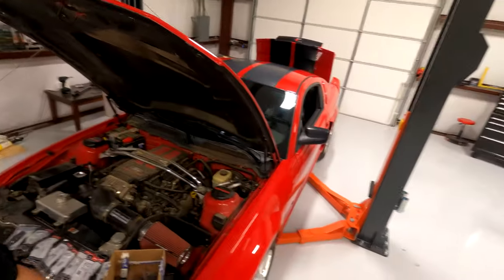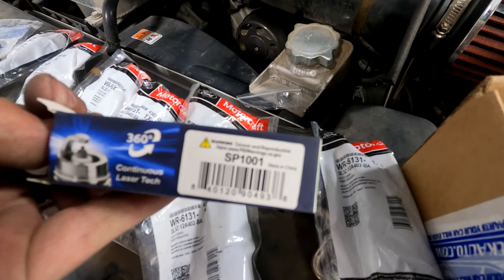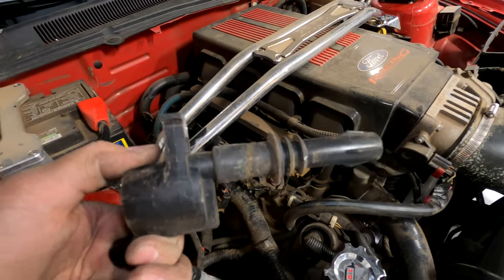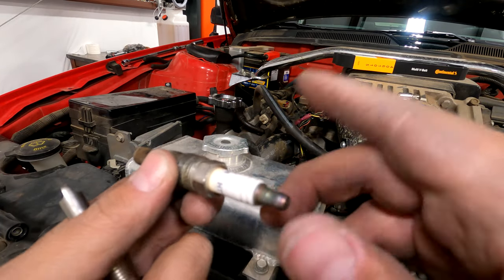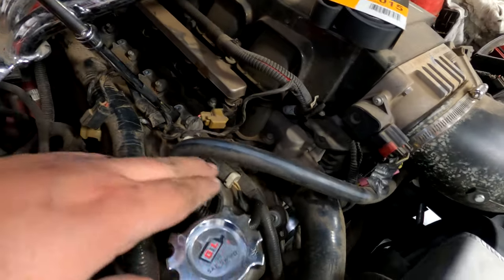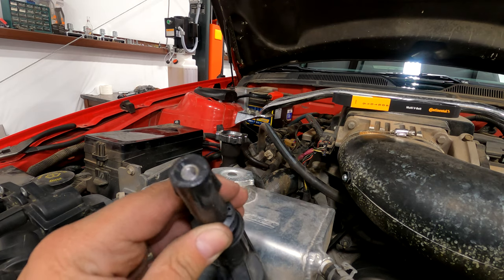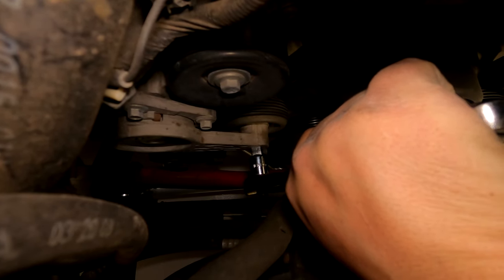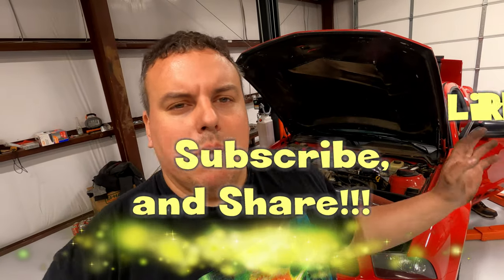Ford Mustang 4.6L Spark plugs Coil Boots & Serpentine Belt Replacement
Save some money and do this work yourself!!!